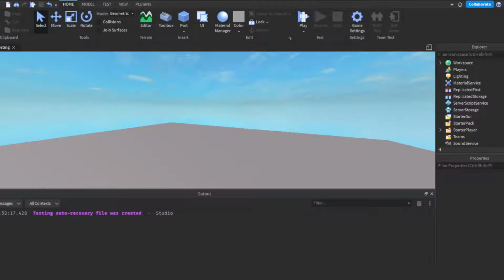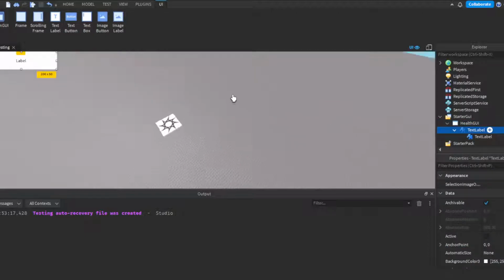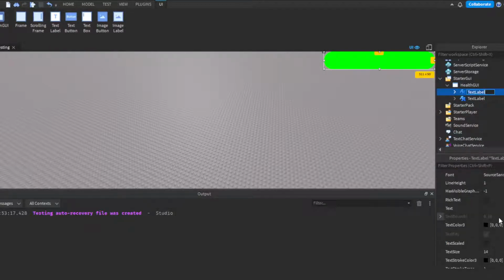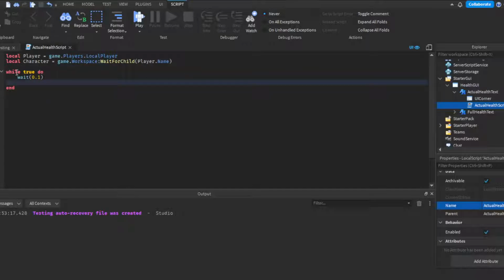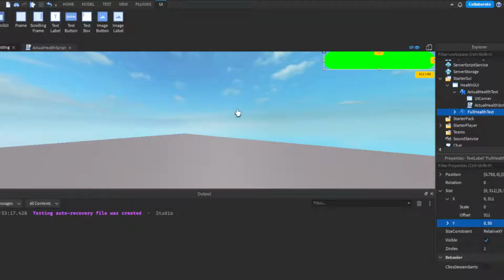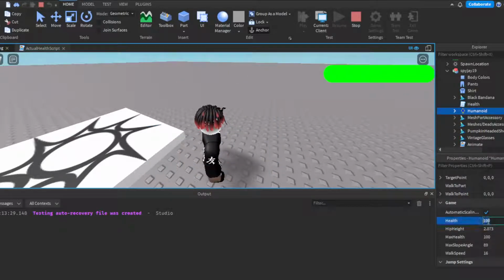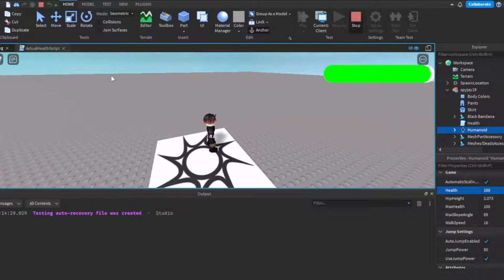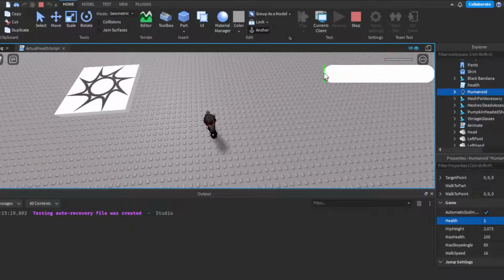How to make a Health Bar in Roblox! (Roblox Studio Scripting Tutorial 2022!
script:
local Player = game.Players.LocalPlayer
local Character = game.Workspace:WaitForChild(Player.Name)

 wait(0.1)
 script.Parent.Size = UDim2.new(0, Character.Humanoid.Health * 3.1 ,0, 50)
end